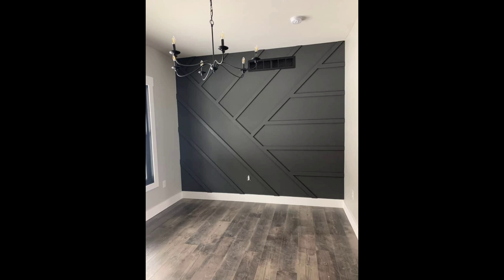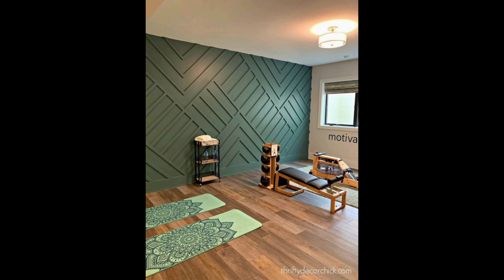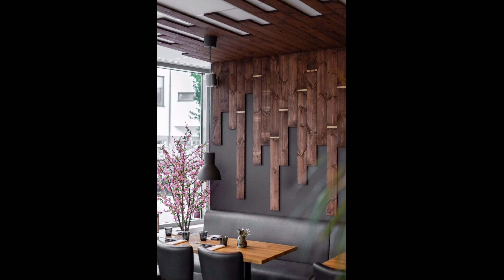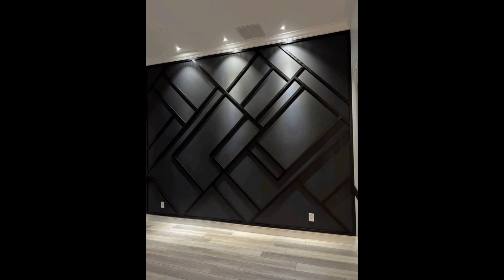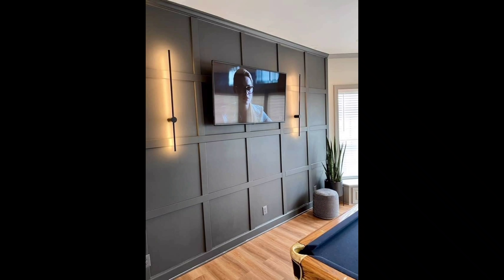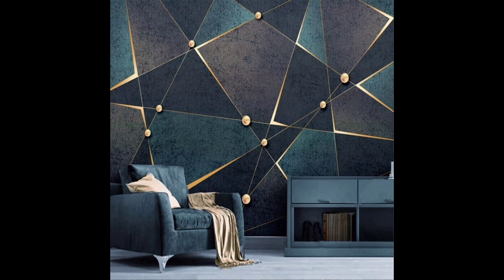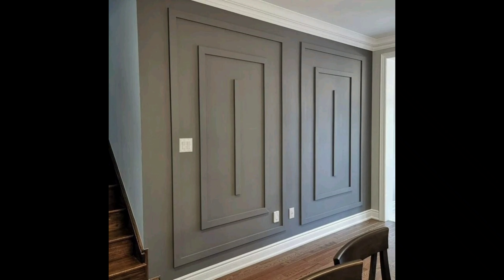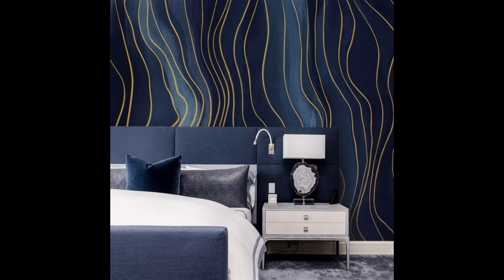Wall Decoration ideas | Wall Design | Wall decor DIY | Wall drawing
Transform your space with creative and unique wall decoration ideas! 🌟 In this video, we explore a variety of inspiring wall designs and DIY decor to elevate your home aesthetics. From stunning wall drawings to affordable and stylish decor solutions, we've got you covered. Whether you're a home decor enthusiast or just looking to refresh your living space, these ideas will add a personalized touch to your walls. Join us on this journey of creativity and let your walls speak volumes about your style! ✨